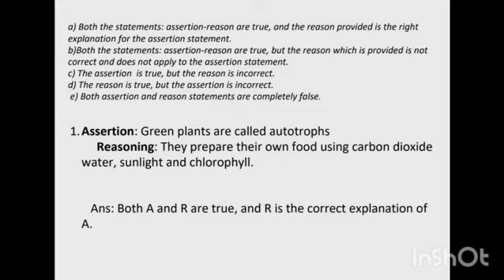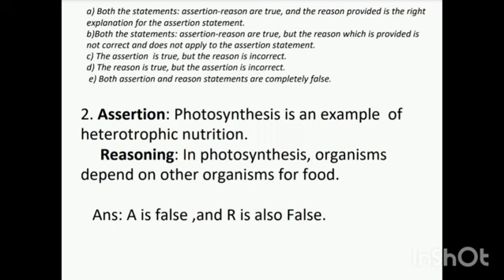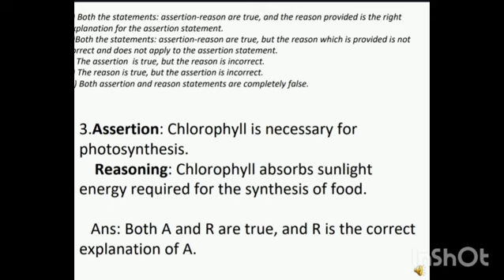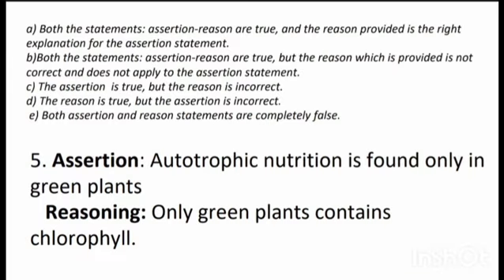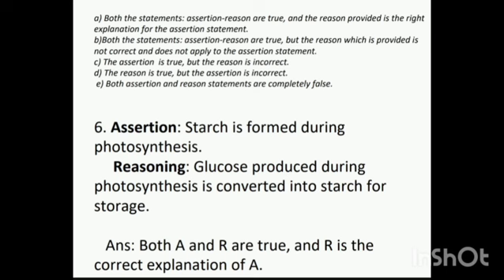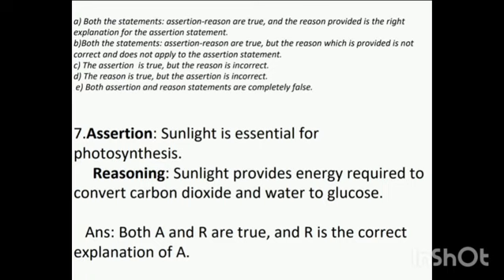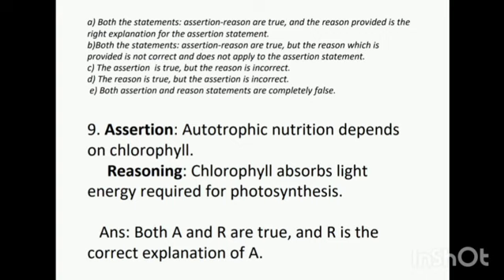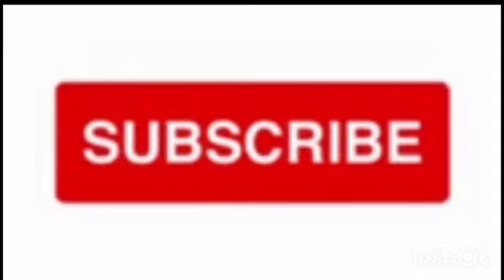Most Repeated Assertion–Reasoning Questions from Nutrition # Assertion & Reasoning on Nutrition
In this video, we cover important Assertion and Reasoning questions designed to strengthen your conceptual understanding and boost your exam performance. These questions are exam-oriented and frequently asked in board and competitive exams.

✅ Clear explanation of each question
✅ Concept-based learning